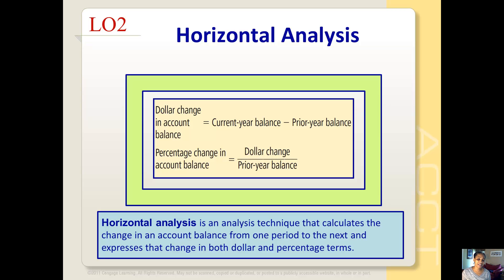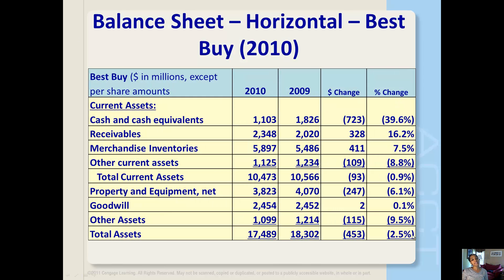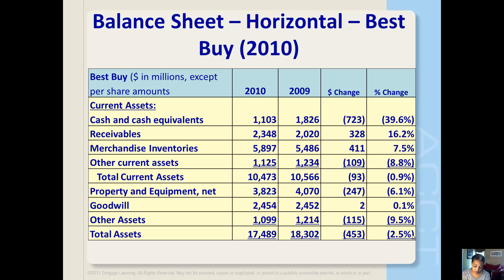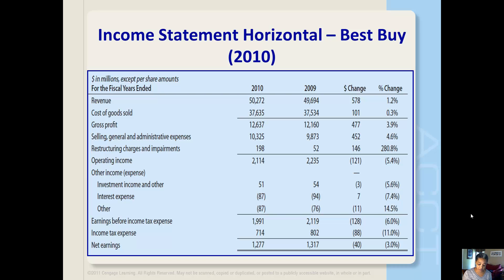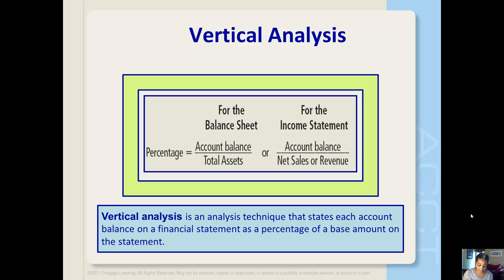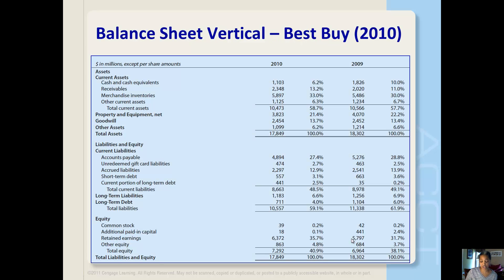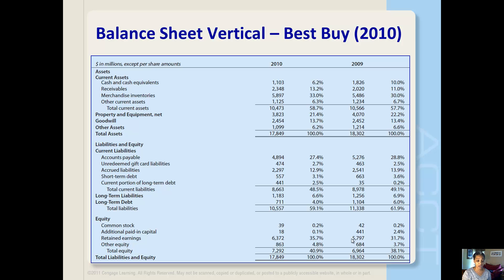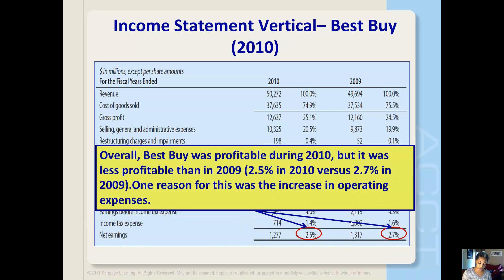Horizontal and Vertical Analysis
This video describes and works through an example of conducting horizontal and vertical analysis for MBA 601.